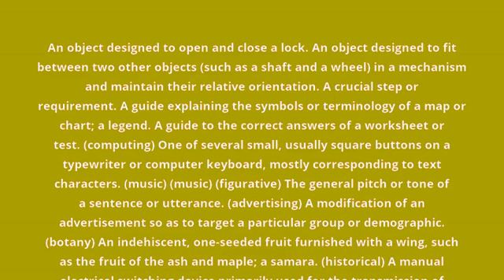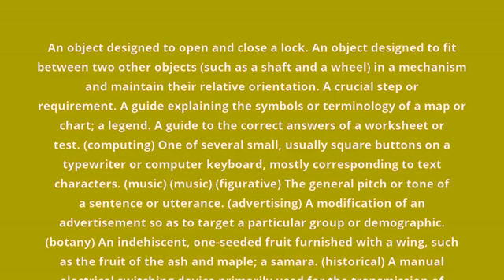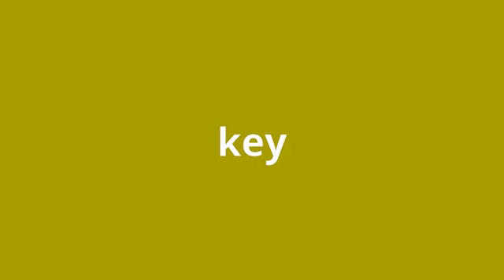what is the meaning of key